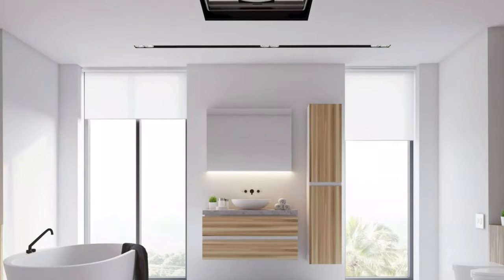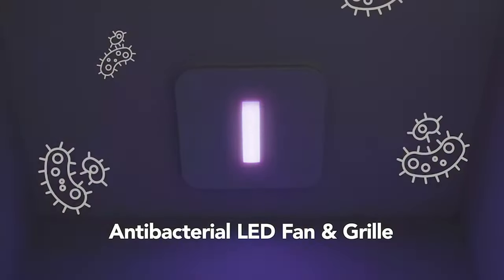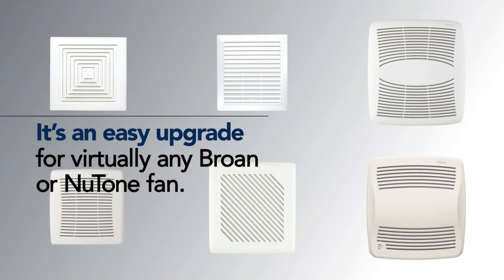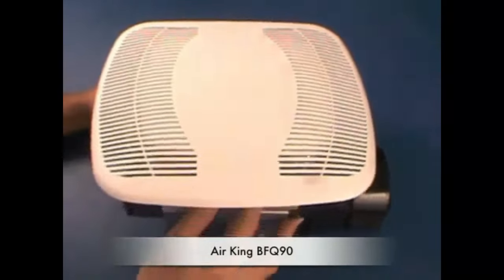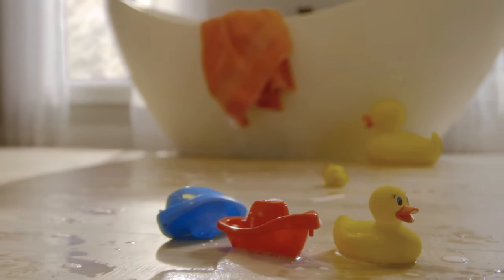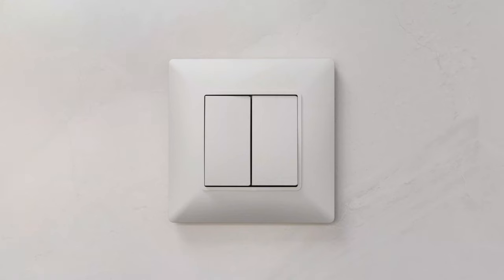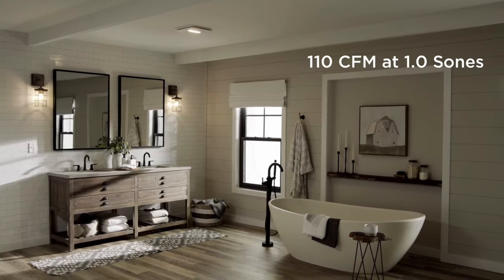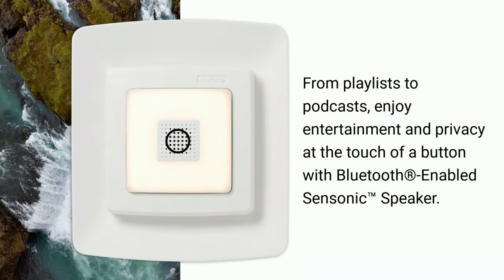Best Bathroom Exhaust Fan | Top 10 Best Bathroom Exhaust Fan for Any Bathroom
This video will show you the 10 Best Bathroom Exhaust Fan on the market. I made this list based on their price, quality, durability, customer reviews, brand value and more. So, Let save your time, money and find your Best Bathroom Exhaust Fan Insert from the below list:

✅10 Best Bathroom Exhaust Fan List:

1) Broan-NuTone Bath Fan

2) Homewerks Exhaust Bathroom Fan

3) Broan-NuTone Bath Fan

4) Air King BFQ Bath Fan

5) Broan-NuTone Exhaust Fan

6) Fasdunt Exhaust Fan

7) DBroan-NuTone Bathroom Ventilation Fan

8) Tech Drive Exhaust Fan

9) Broan-NuTone Exhaust Fan

10) Oreien Bathroom Exhaust Fan

bathroom exhaust fan
bathroom exhaust fan budget
bathroom exhaust fan loud
best bathroom exhaust fan with speaker
best bathroom exhaust fan 2024